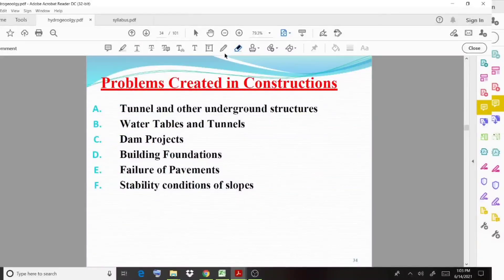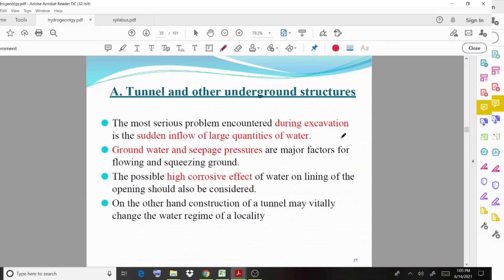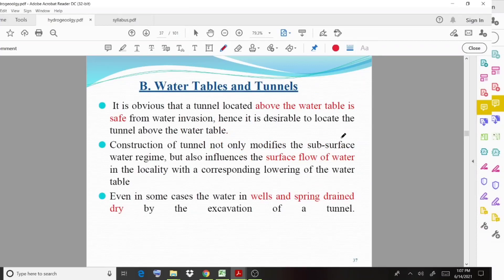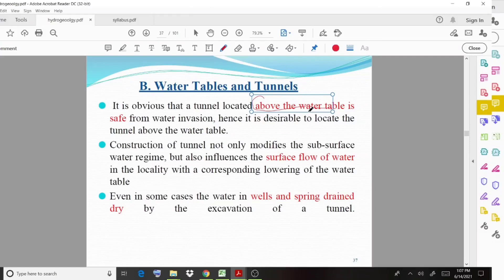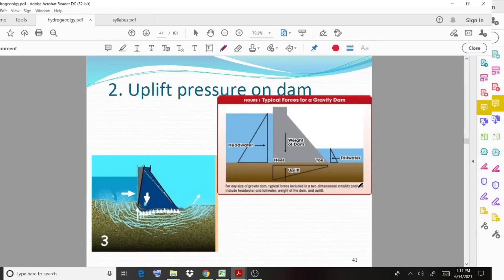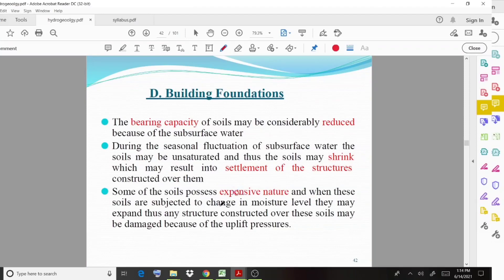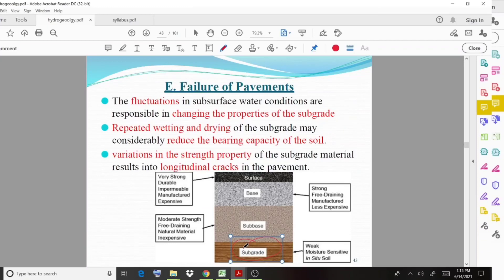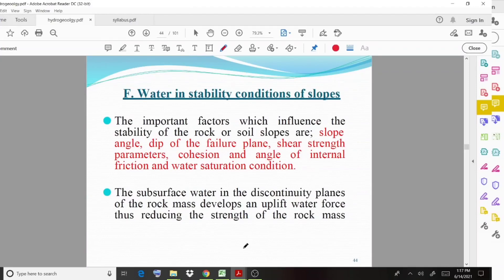ENGINEERING GEOLOGY| HYDROGEOLOGY| MODULE 3| LECTURE 6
Problems created by Groundwater on Construction works